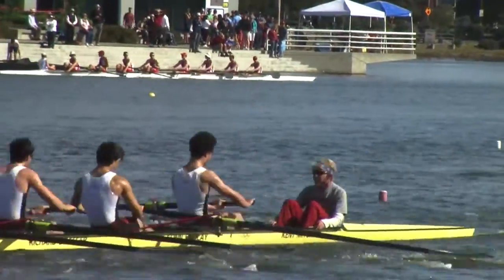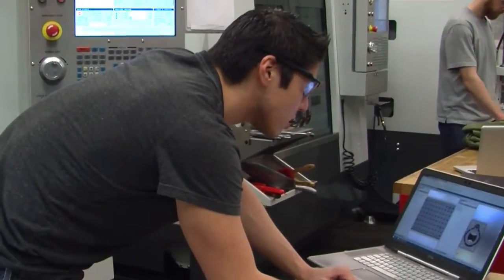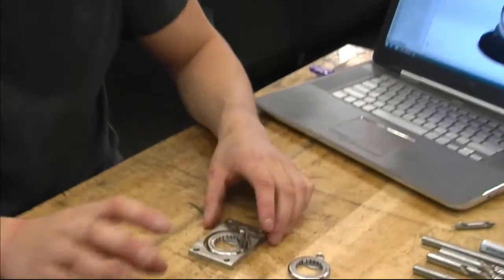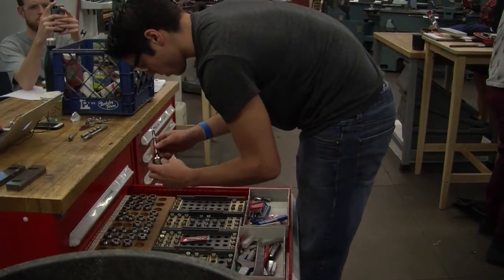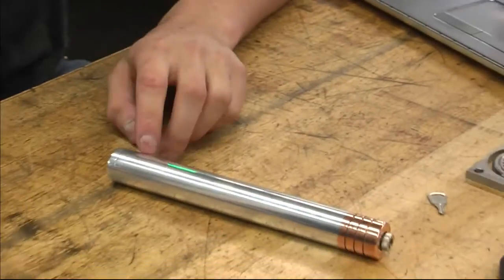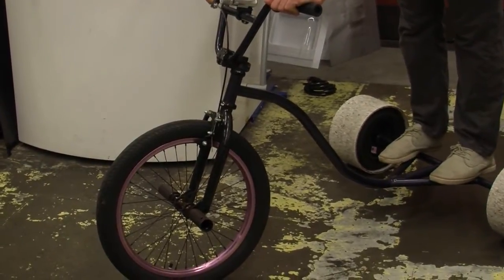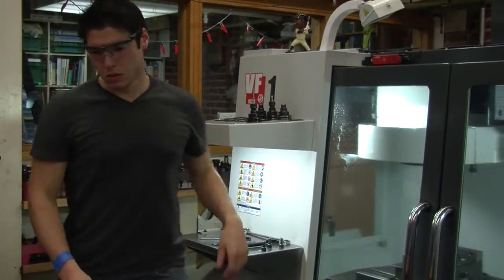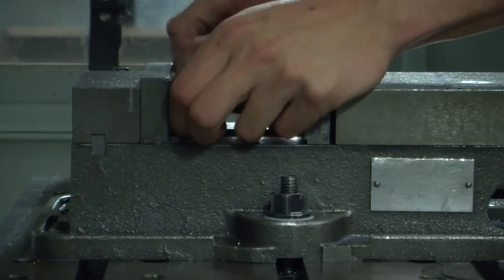Engineering a Rowing Team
Engineering is a popular major among members of Stanford's rowing team.